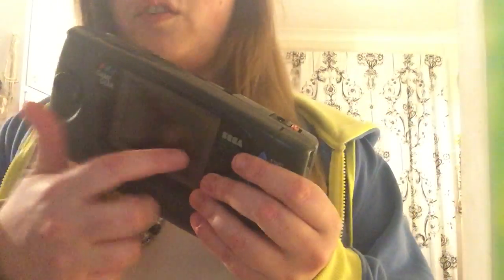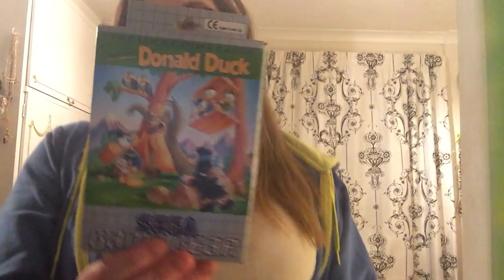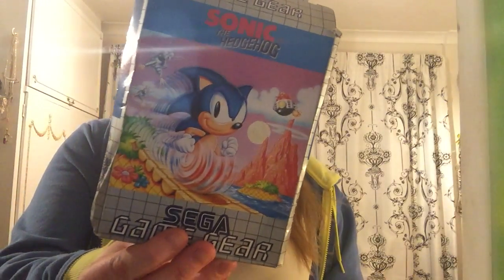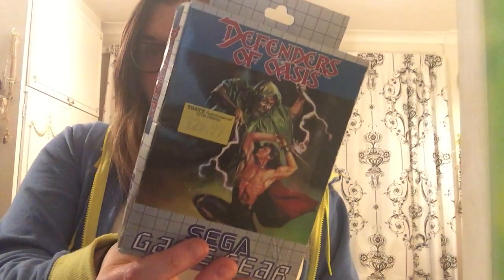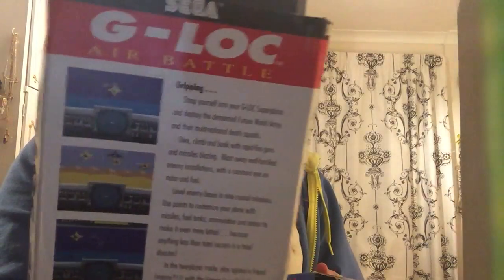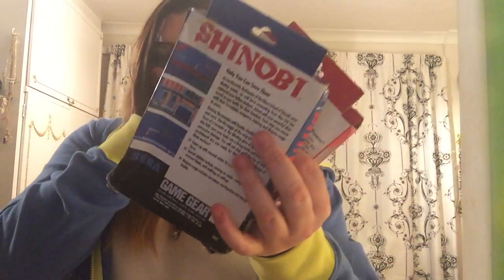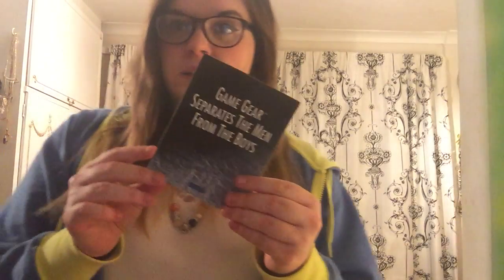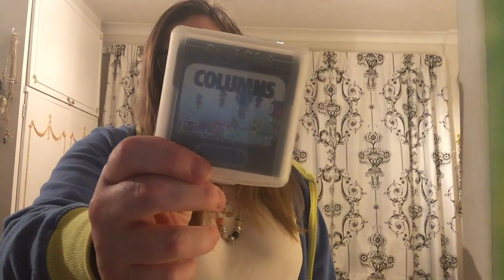Gumtree Bundle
Xbox - Zweshock

i got this bundle from Gumtree ( cregs list). let me know what you think of this bundle i got from gumtree. is there any games there that you would like / want.

leave me any comments below i always answer people.

And dont forget to Subscribe for more videos like this one as well as dont forget to look at my other videos i have up there is plenty to choice from.